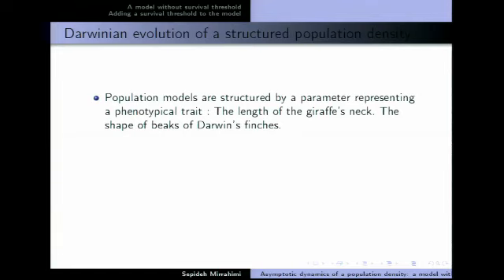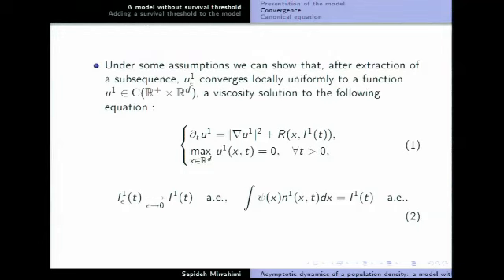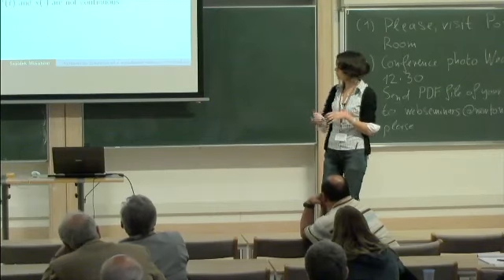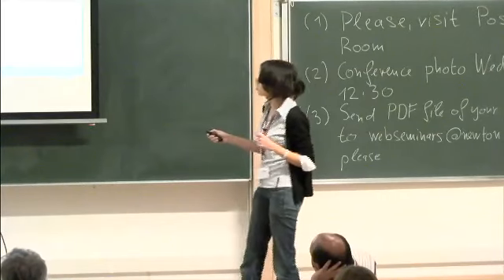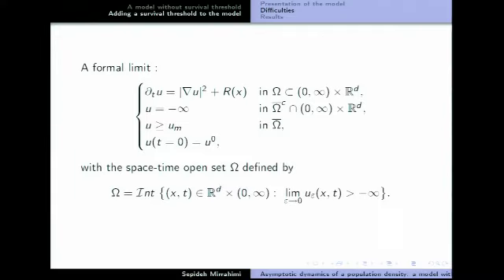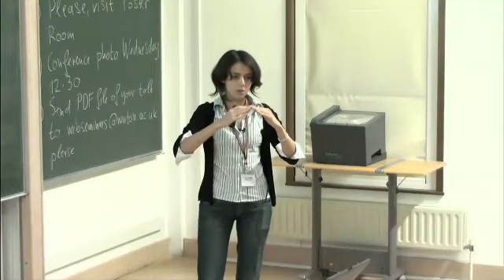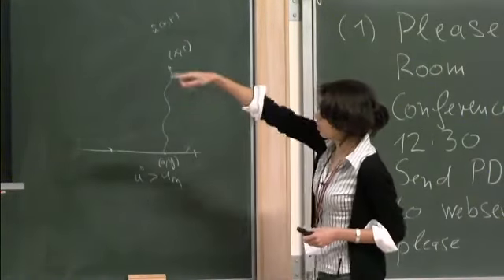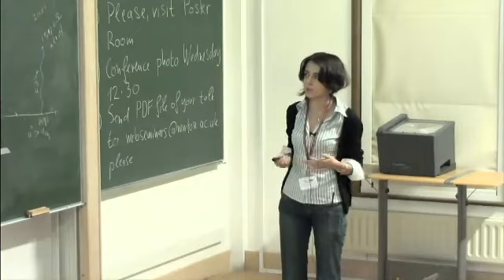Dr. Sepidehsadat Mirrahimi | Asymptotic dynamics of a population density: a model with a......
Title: Asymptotic dynamics of a population density: a model with a survival threshold
Speaker: Dr Sepidehsadat Mirrahimi (Université Pierre et Marie Curie Paris)
Date: 7th Sep 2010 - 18:00 to 18:30